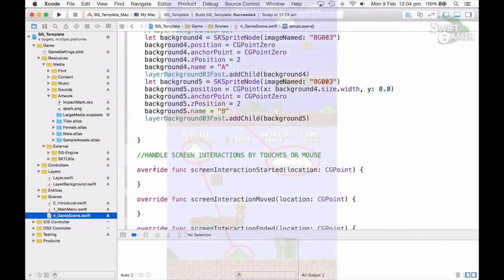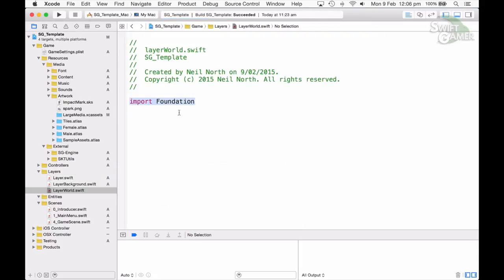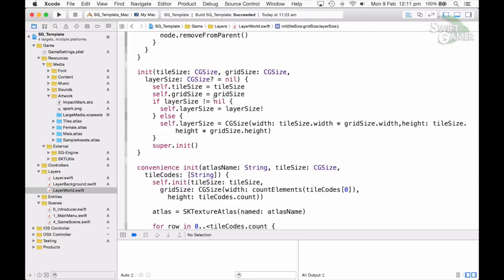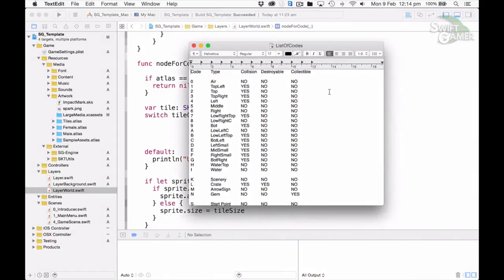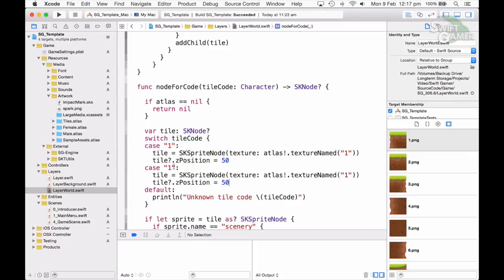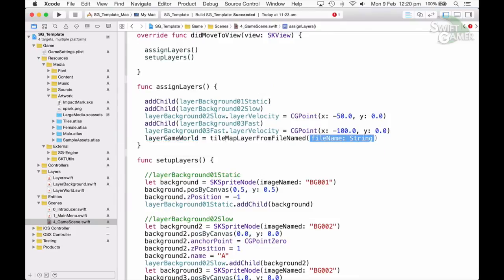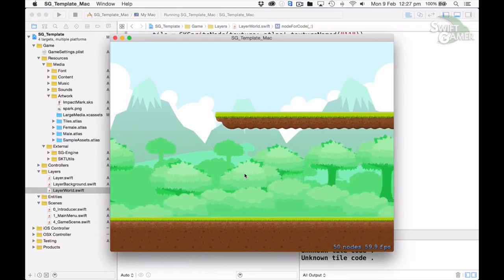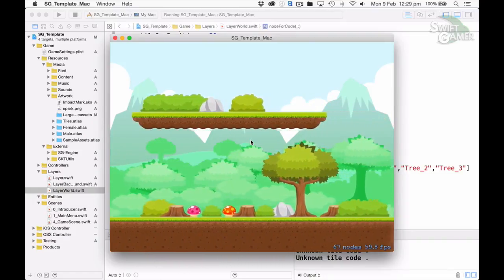iOS OSX Game Development From Start to Store in Swift Udemy42